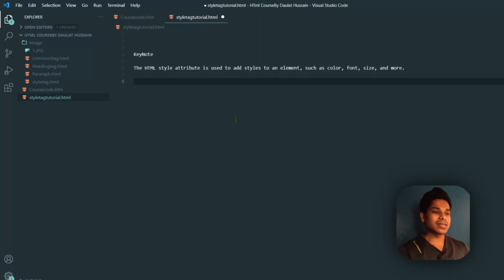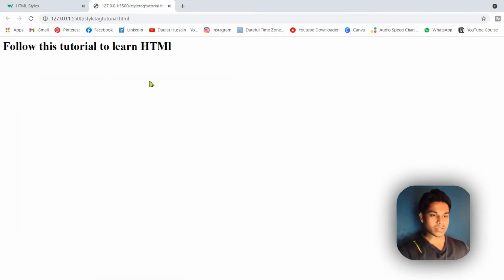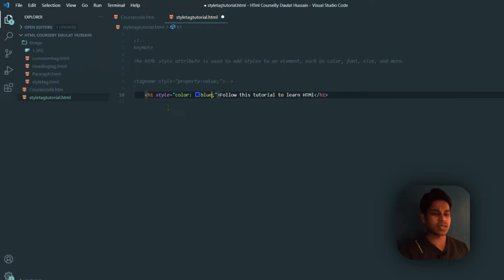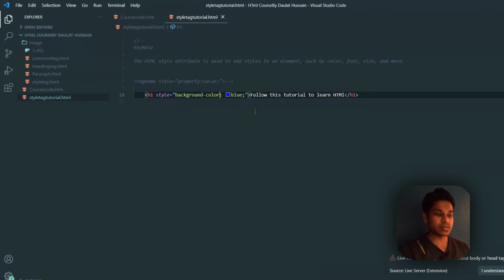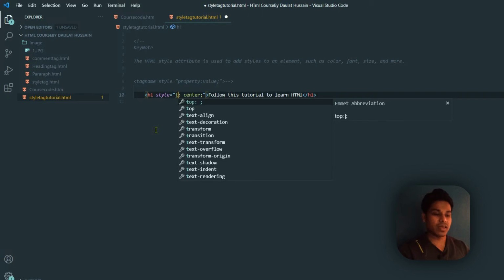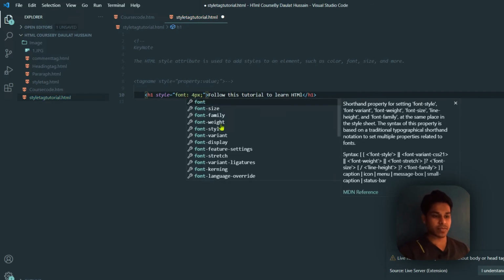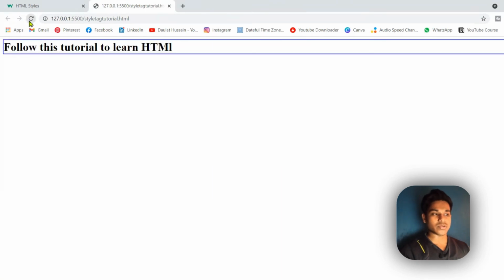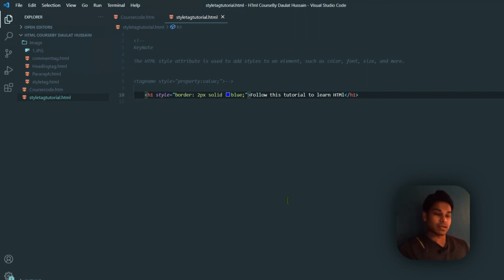Style Tag In HTML | How To Use & Write Style Tag | Complete Style Tag Tutorial | Style Tag In HTML 5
Type: Daulat Hussain Resources In Google

Find out everything about style tags in HTML

how you can create style tag and how we can write the style tag syntax in HTML 5,

so watch around till the end of this video to learn everything about the Style tag in HTML its styling modifications and why we use it style tag for writing our content in HTML

Workout Video: